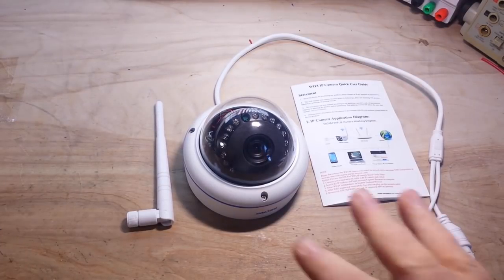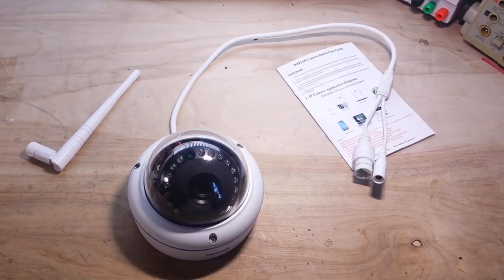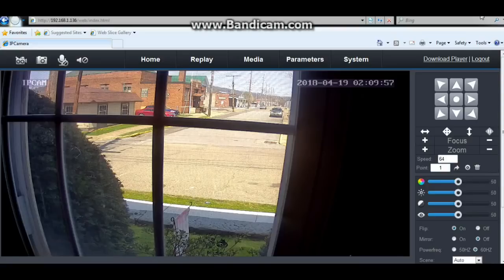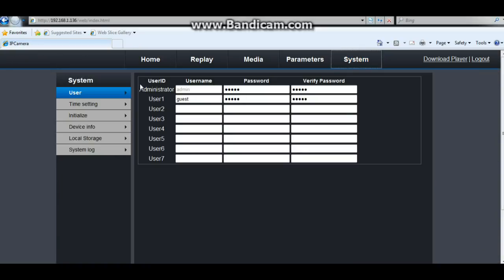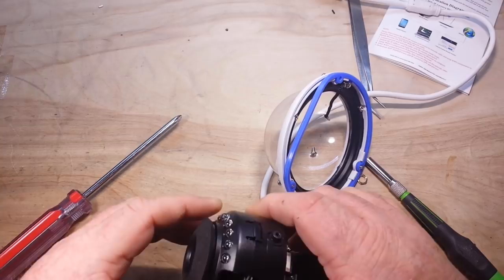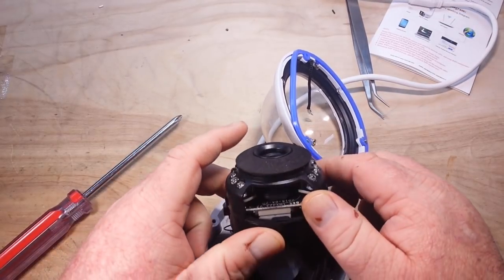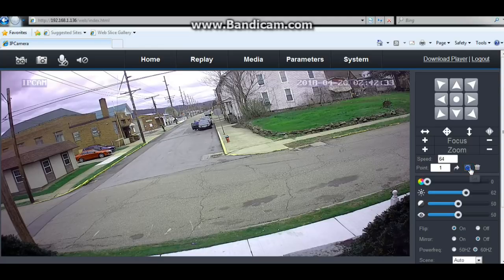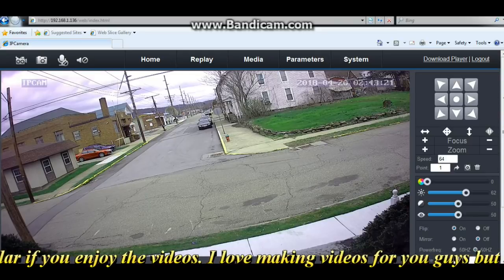ESCAM Speed QD800 Security Camera from Banggood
I this video we take a look at the ESCAM Speed QD800WIFI 2MP 1080P WiFi Outdoor Waterproof IP IR Dome Camera IP66 Onvif P2P Night Vision Camera from Banggood.com. This is an all-weather day-night wired/wifi security camera with HDMI resolution. It's available from Banggood for $68.88 US. The links are below:

FAQ:
Experience: United States Navy STS, Bayer Intnl Process Engineer
Health: BAD (Congestive Heart Failure)